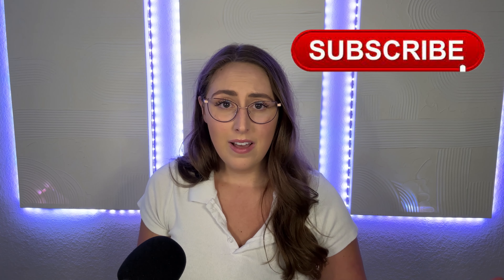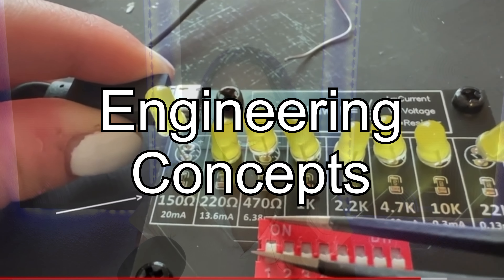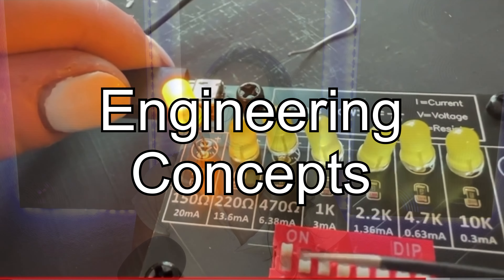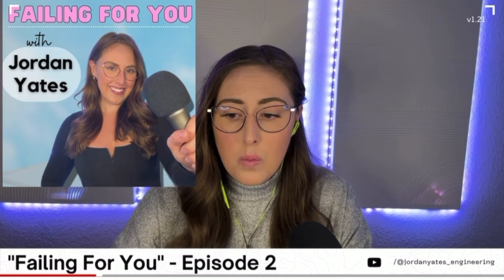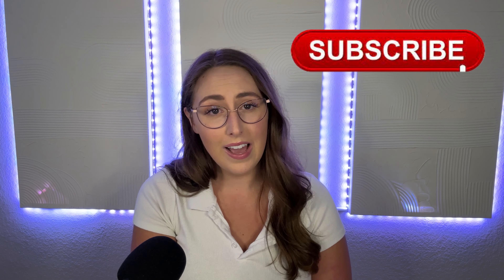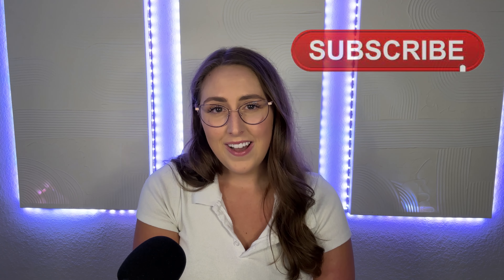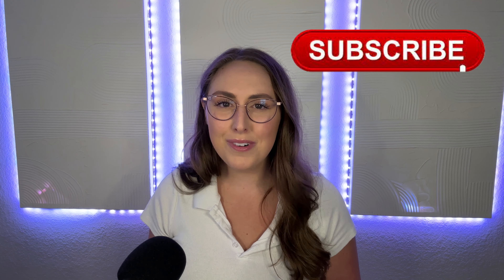Introduction to My Channel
Want to learn what my channel is all about in under 2 minutes? Watch this video now!